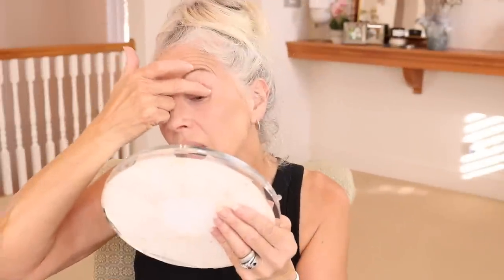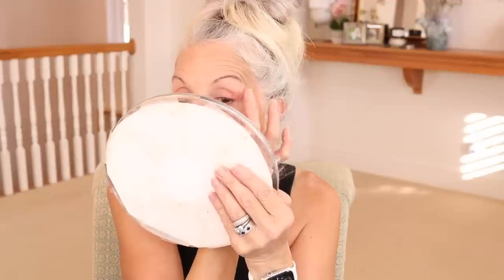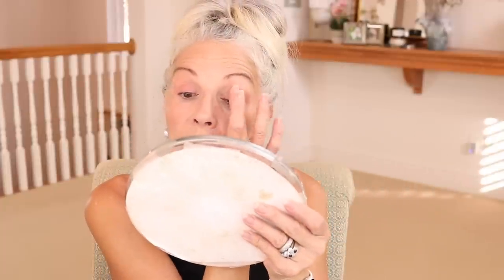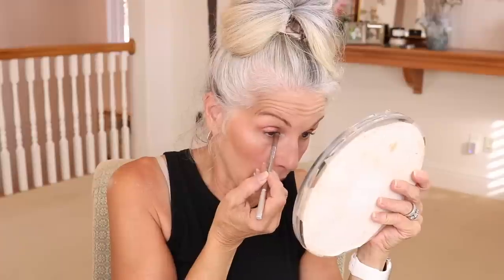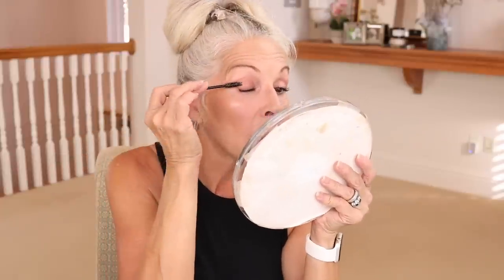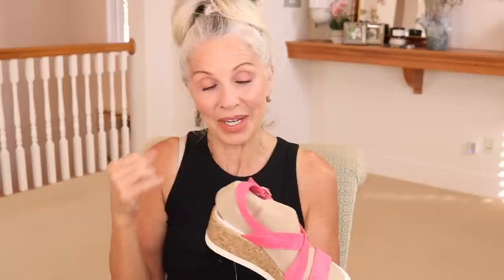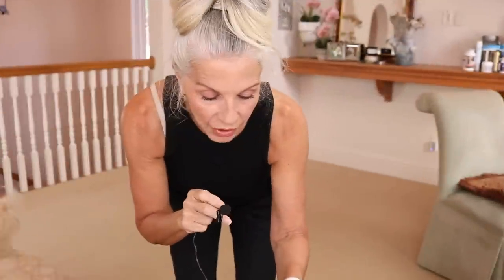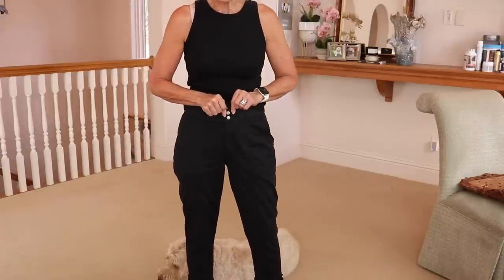GRWM: UNANSWERED PRAYERS | FORGIVENESS | ILLUMINATING | COMFORTABLE SHOES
Hello Friends...trying something different today...I get bored easily...So I am trying to add a little different style in with the usual. share in the comments your unanswered prayer /forgiveness...love reading from all of you.

Colleen Rothschild Illuminating Tinted Eye Serum TAMMY20 code
Fitglow Beauty Cream Blush Palette ( CODE TAMMY20)
Wayne Goss Brush ( Powder applied ) SOLD OUT...any lose brush will do...

TARGET TANK I buy large or large ( allow for some shrinking )

HigherDOSE LED FACE (Tammy15 to Save 15% )